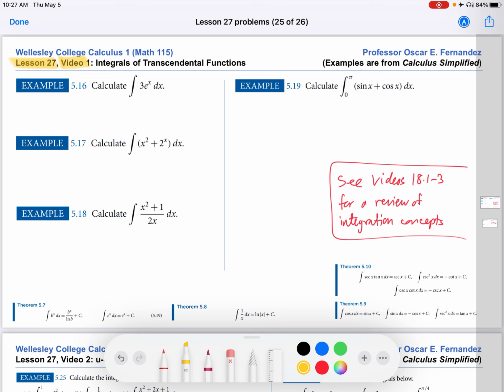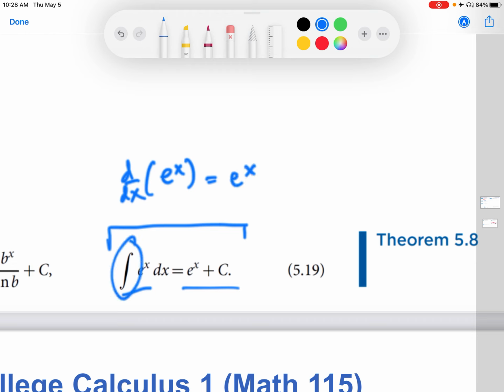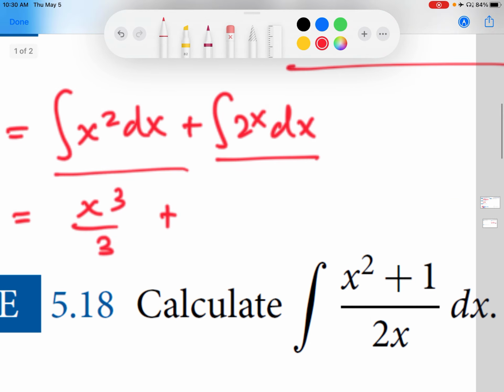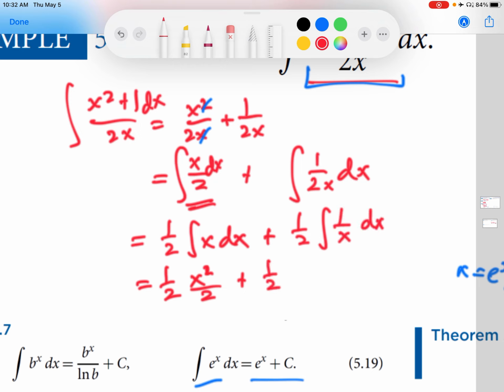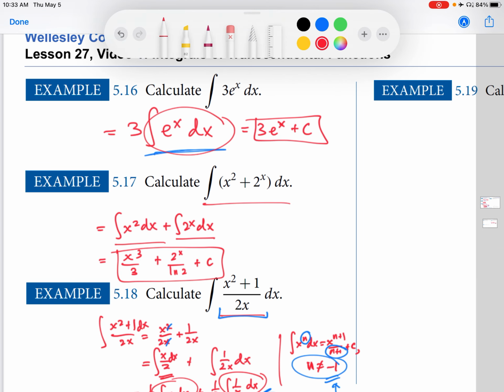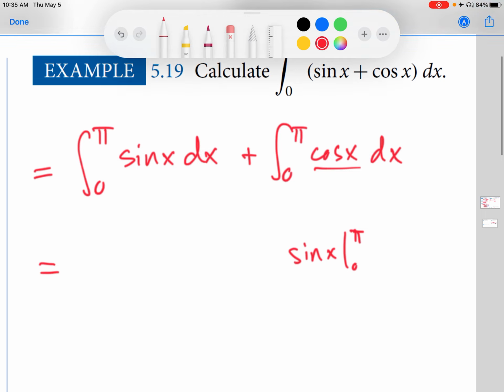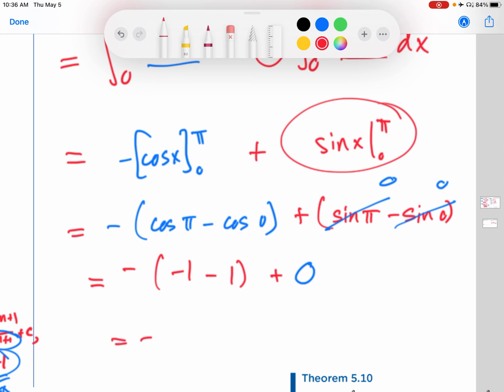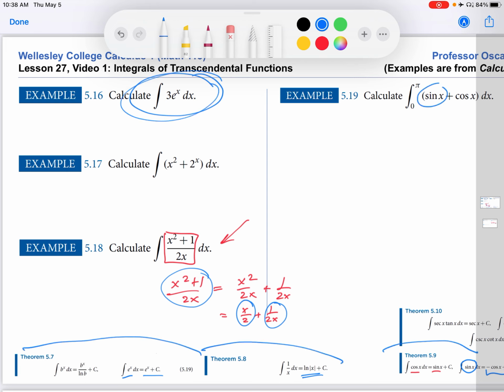27.1: Integrating trig. and exponential/log functions | Wellesley College Calc. 1; Calc. Simplified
This video works through several examples of using the basic rules of integration for transcendental functions (e.g., the integral of cos(x) is sin(x)).